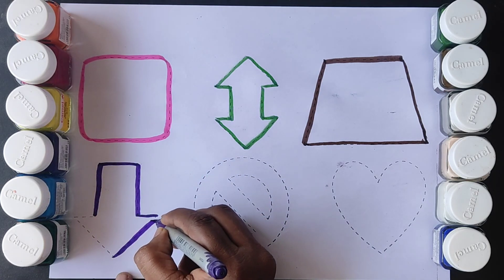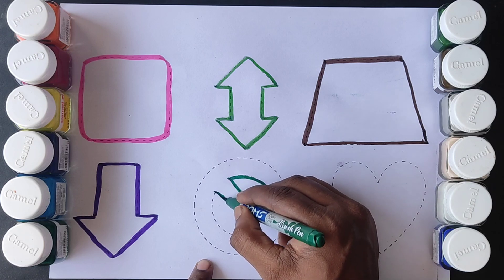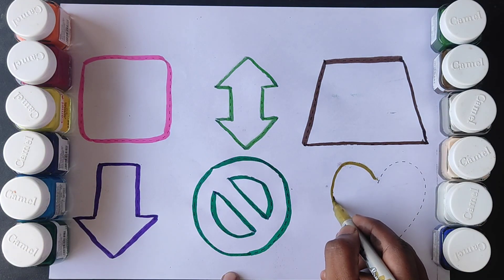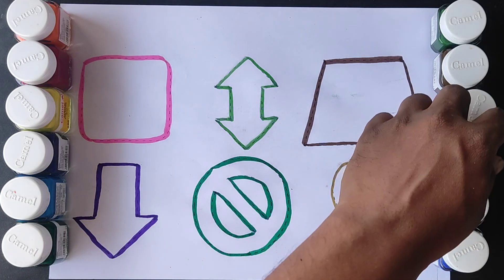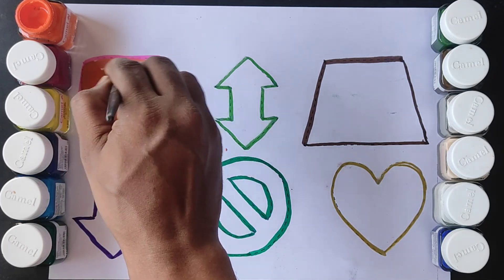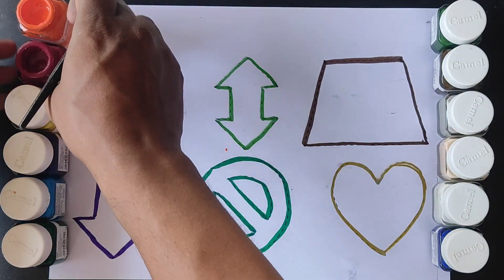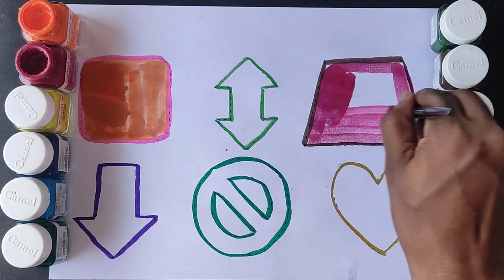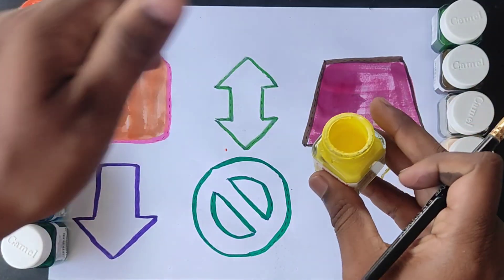English Shape Fun | Learn Shapes For kids Education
1. "English Shape Adventure"
2. "Learn Shapes with British Landmarks"
3. "The London Shape Challenge"
4. "Shape Up England!"
5. "British Geometry Fun"
6. "English Shape Fun"
7. "UK Shape Learning"
8. "Shape Exploration in England"
9. "English Shape Quest"
10. "British Shape Discovery"

Description Ideas:

1. "Learn shapes with our engaging English-themed video! Perfect for preschoolers and kindergarten students."

2. "Explore British landmarks and learn shapes with our interactive video!"

3. "Get ready to learn shapes with our fun British-style video!"

4. "Sing along and learn shapes with our catchy English shape song!"

5. "Improve math skills with our UK shape video! Learn geometry with ease."

- Learn shapes
- Shape recognition
- Geometry
- Kids education
- Learning video
- Math skills
- Preschool learning
- Kindergarten education
- English shapes

- Learn shapes
- Shape recognition
- Geometry
- Kids education
- Learning video
- Math skills
- Preschool learning
- Kindergarten education
- English shapes
- Educational video

Example Description:

"Learn shapes with our engaging English-themed video! Perfect for preschoolers and kindergarten students.
Watch, learn, and explore with us!

Additional Tips:

- Use relevant keywords in your title and description.
- Keep your title concise and attention-grabbing.
- Use action words like "Learn," "Explore," "Discover" and "Sing."
- Include the age group or target audience in your description.
- Consider using puns or clever phrases in your title to make it more engaging.
- Ensure your title and description accurately reflect the content of your video.